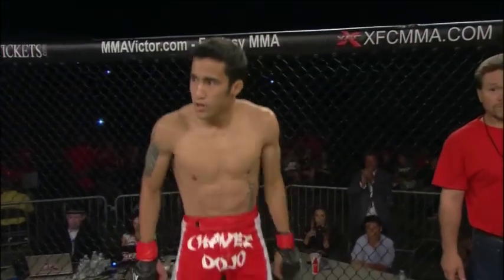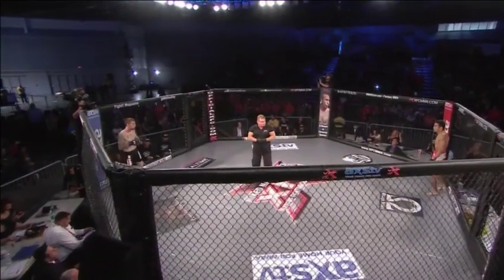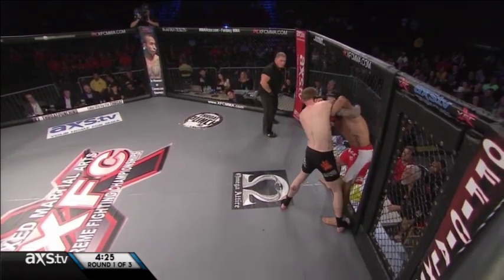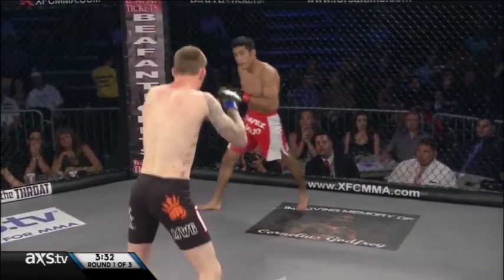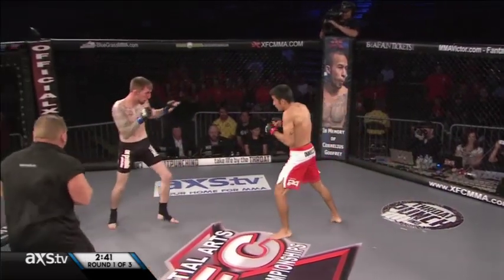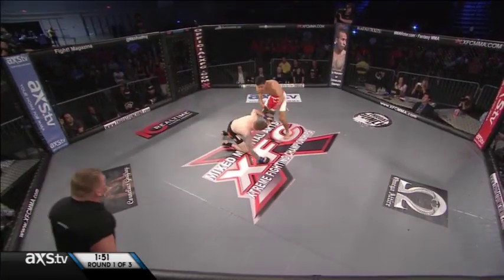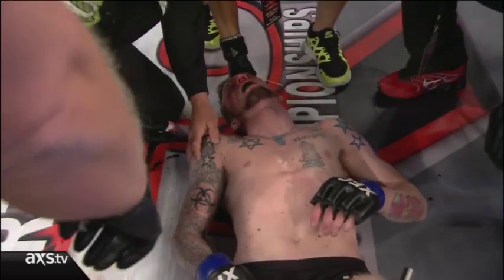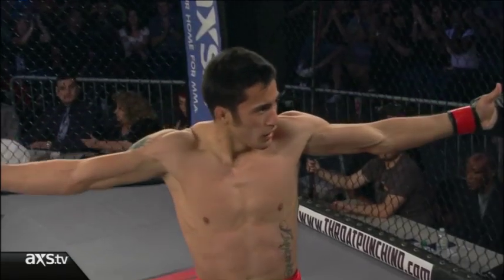XFC 25: Boiling Point - Flyweights Joby Sanchez vs Eric Moell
XFC 25: Boiling Point - Flyweights Joby Sanchez vs Eric Moell Full Fight Video
XFC - The Next Generation of MMA
The largest independent mixed martial arts promotion on television
| On Facebook, Twitter, G+, & Pinterest